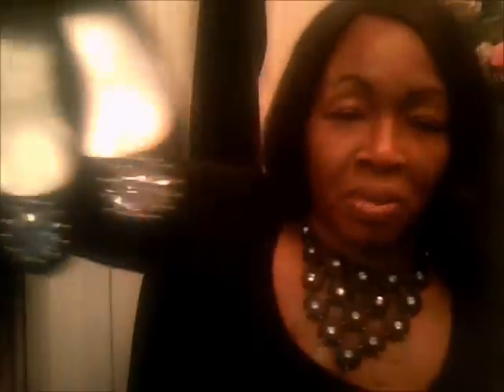In the Bathroom with Technology, a Mini Haul & a Handbag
Wanna see what has happened since all my technology crashed?

How to Have a Life On the Baby Steps!"